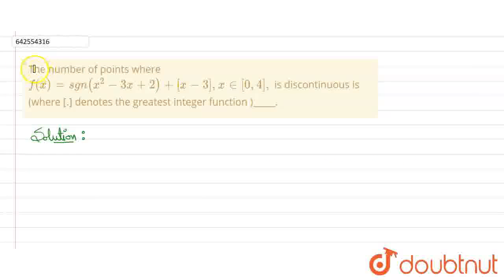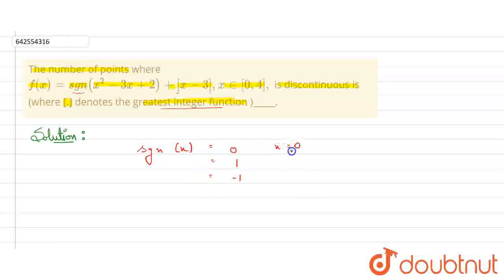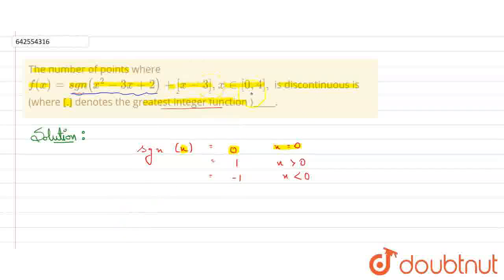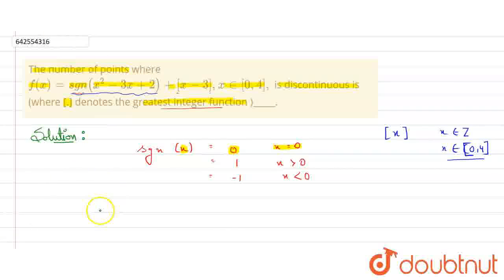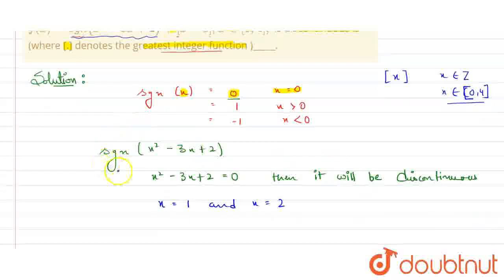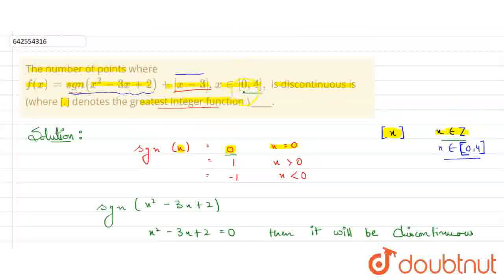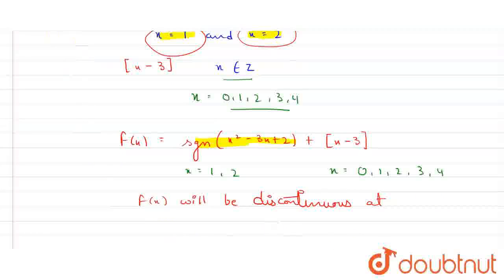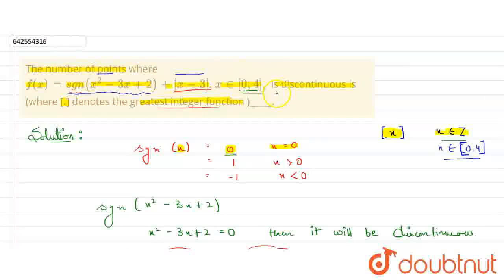The number of points wheref(x)= sgn (x^(2)-3x+2)+[x-3], x in [0,4], is discontinuous is(where [....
The number of points wheref(x)= sgn (x^(2)-3x+2)+[x-3], x in [0,4], is discontinuous is(where [.]denotesthegreatestinteger function )_____.
Class: 12
Subject: MATHS
Chapter: CONTINUITY AND DIFFERENTIABILITY
Board:IIT JEE

👉 Have Any Query? Ask Us.